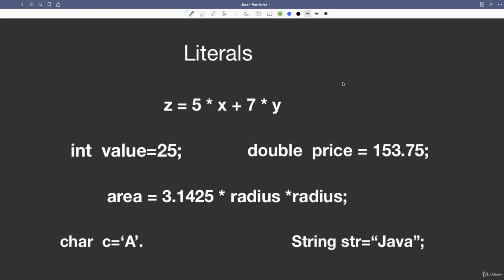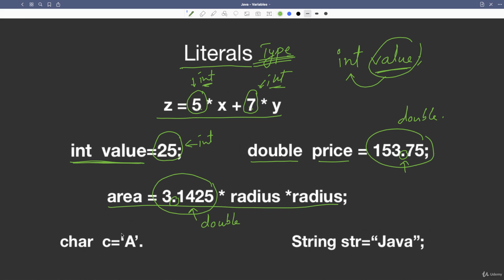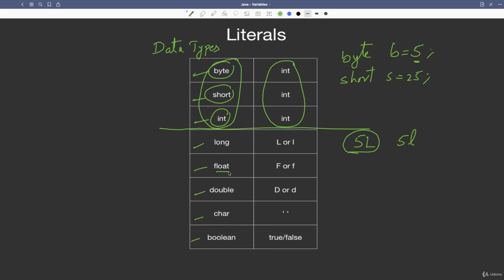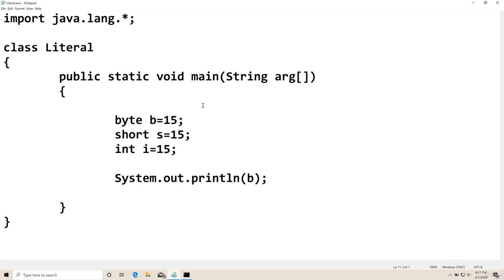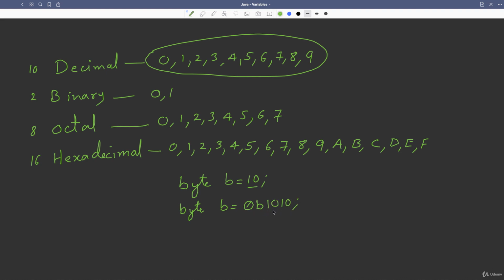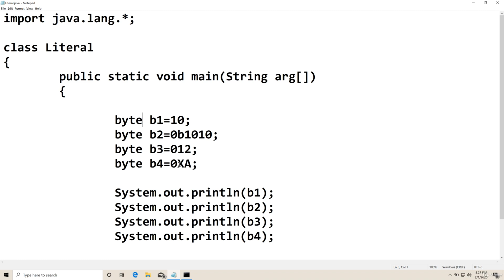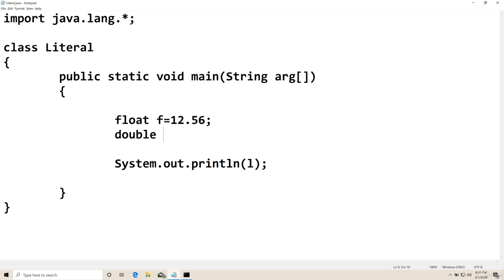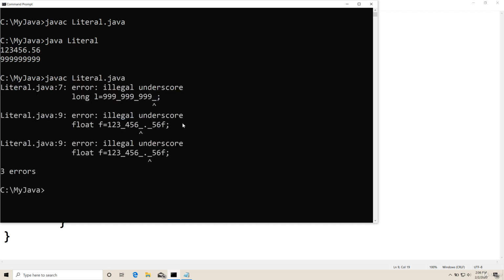105 What are Literals